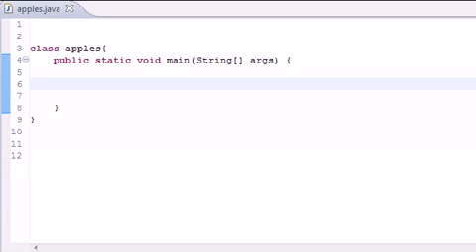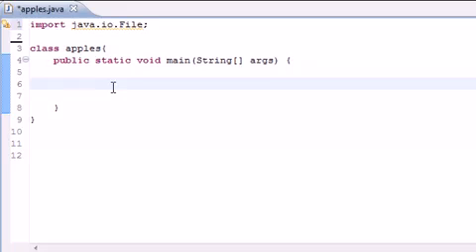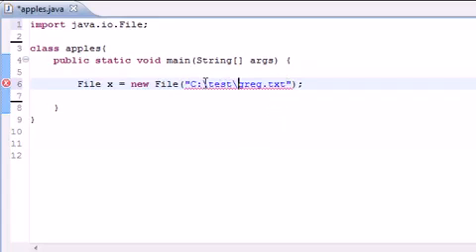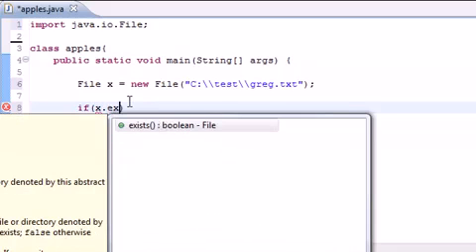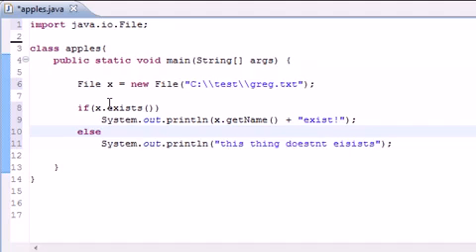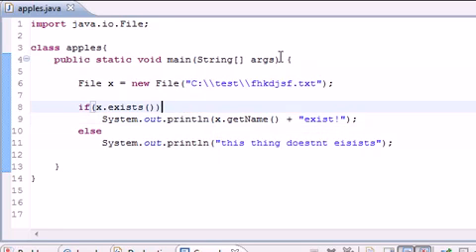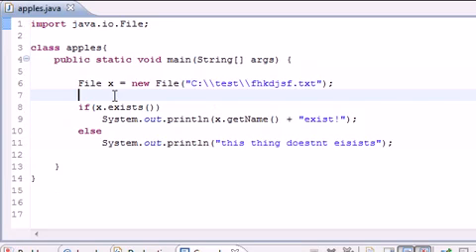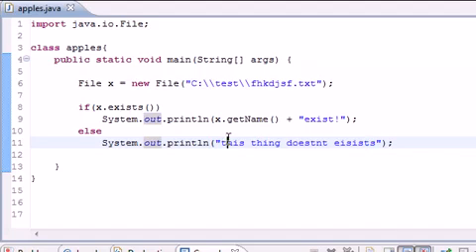Java Programming Tutorial 78 File Class